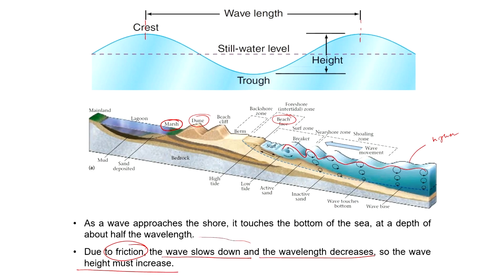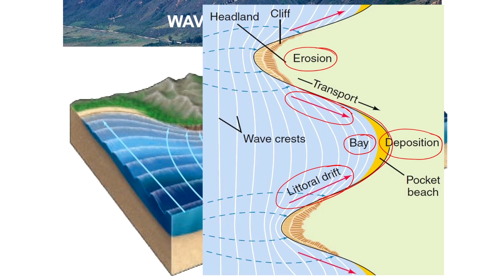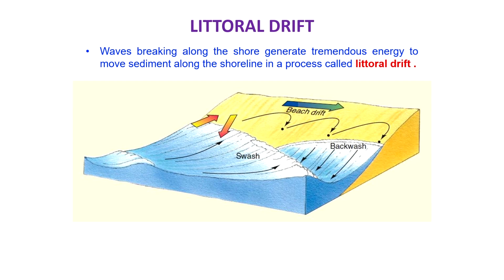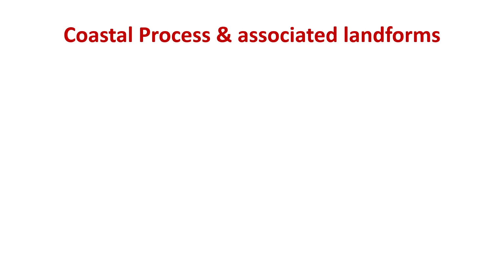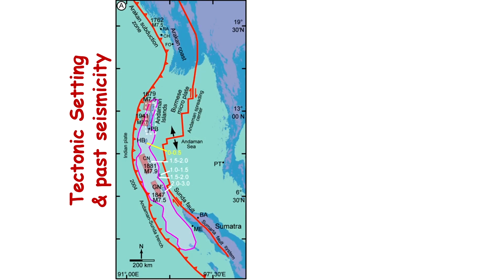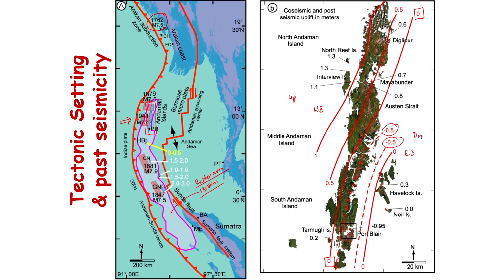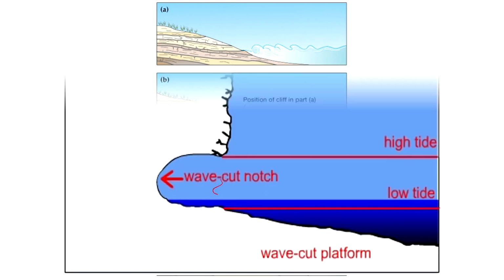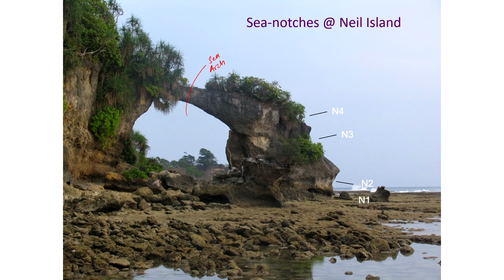Lecture 45: Tsunami Waves and Coastal Landforms